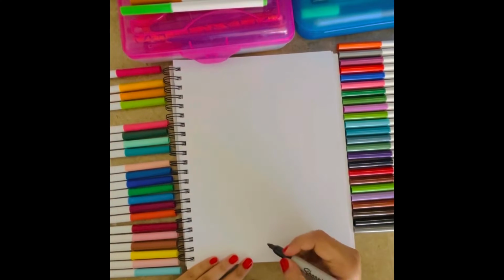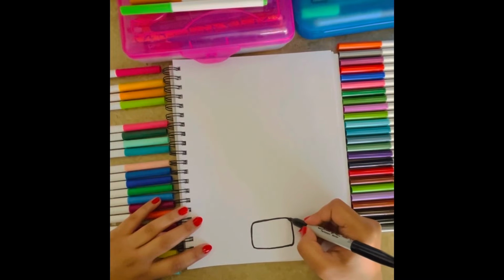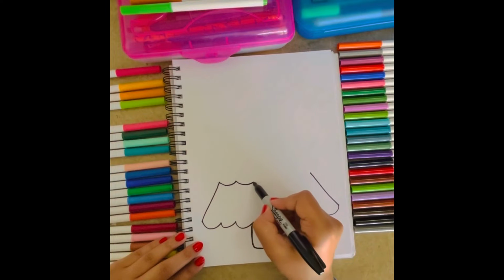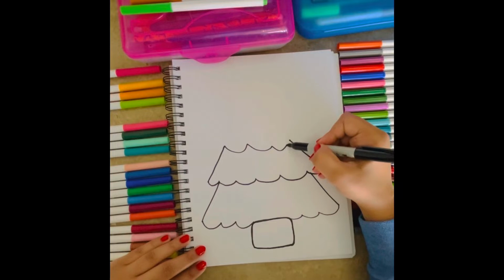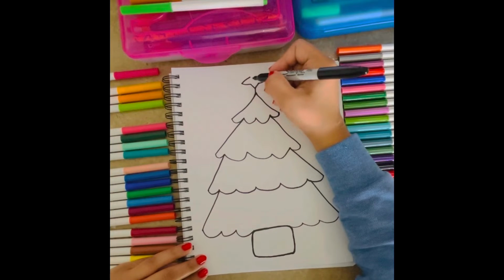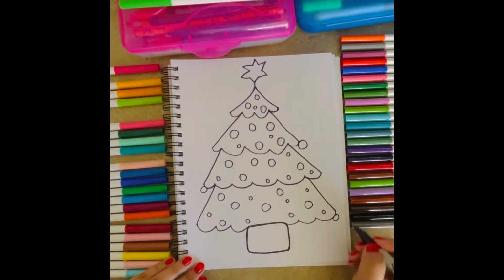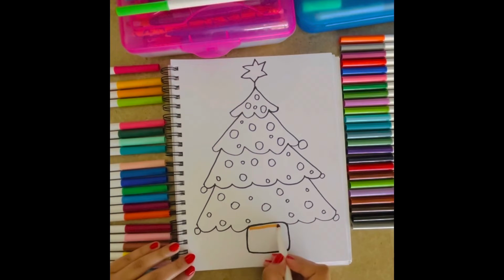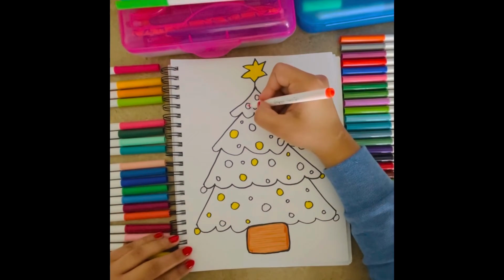How to draw a Christmas tree 🎄 Merry Christmas 🎁 Fun videos